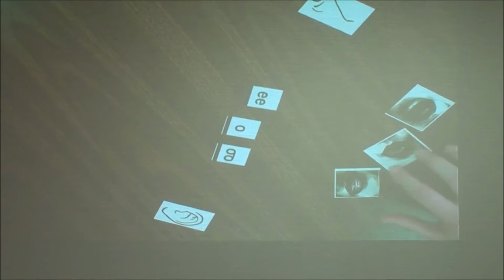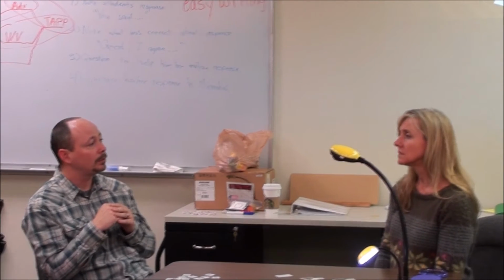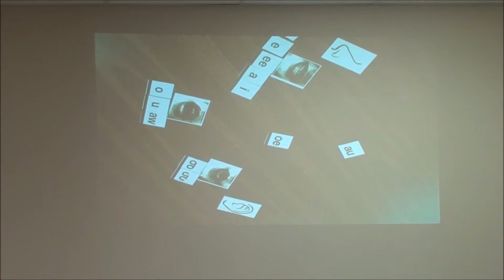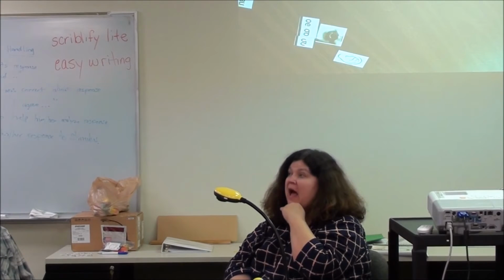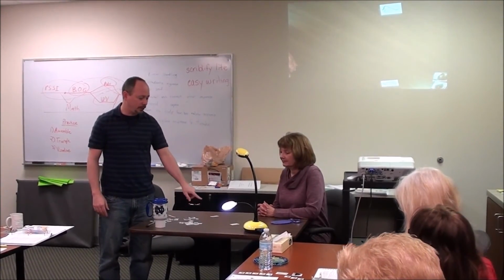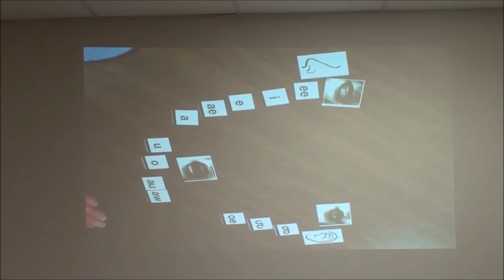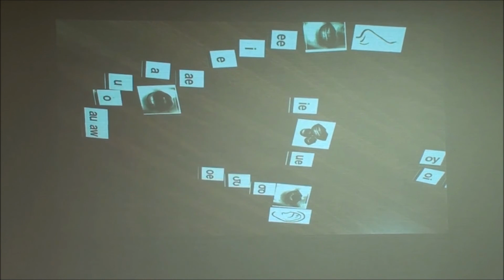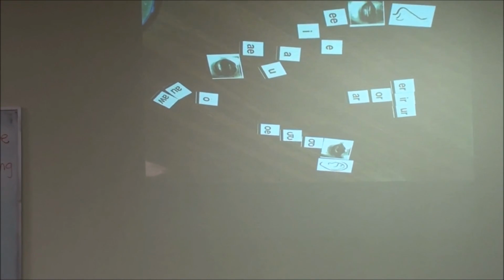PSSI Training, Weekend 3, Vowel Circle